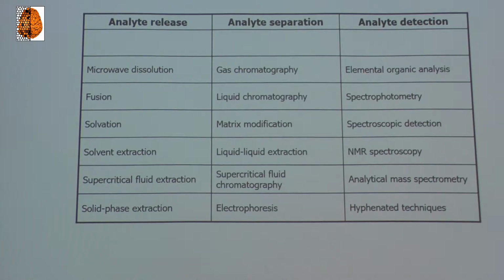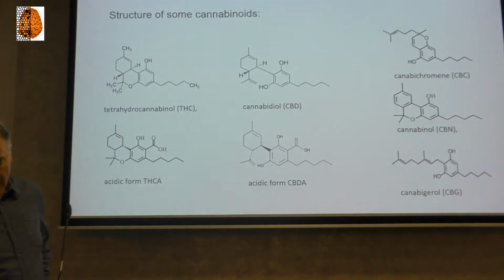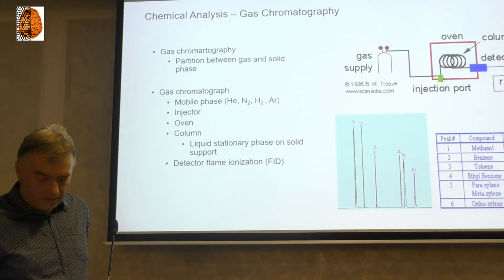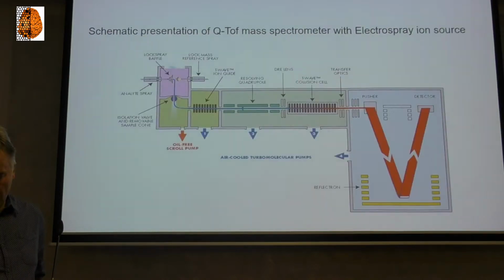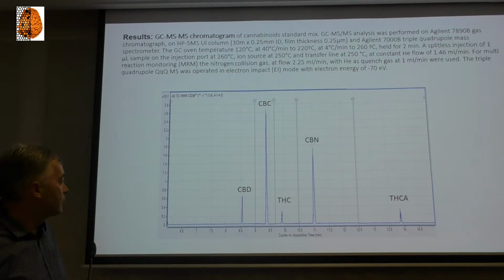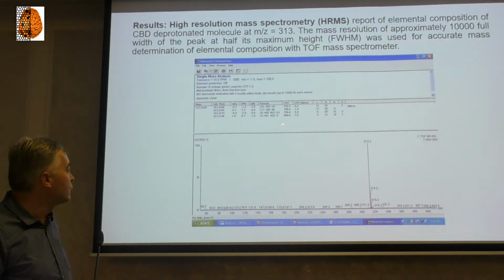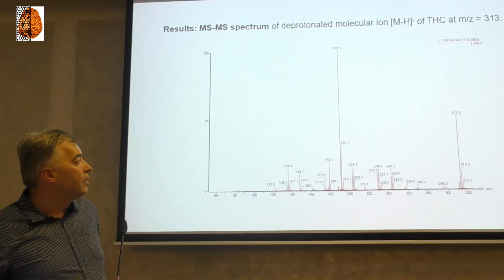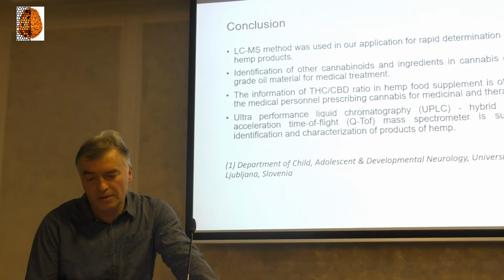Analytical methods for identification and characterization of cannabinoids in hemp products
Dušan Žigon, PhD, CannaPaed Symposium 2019